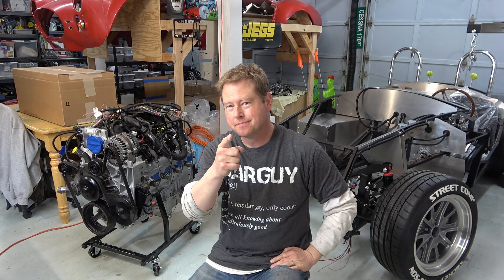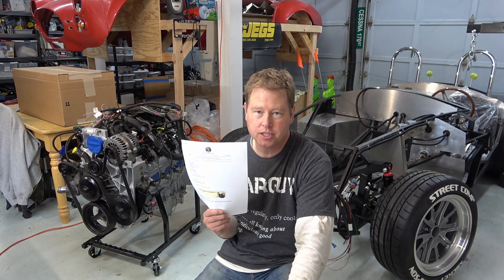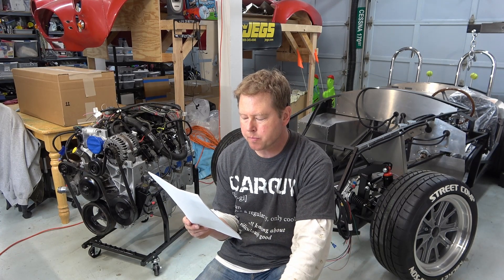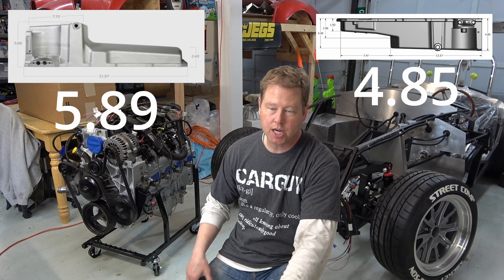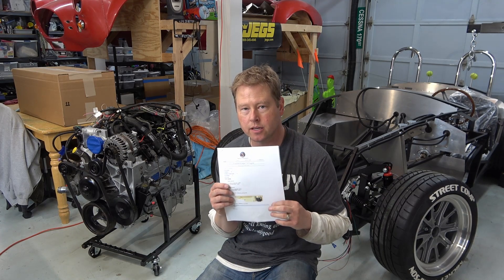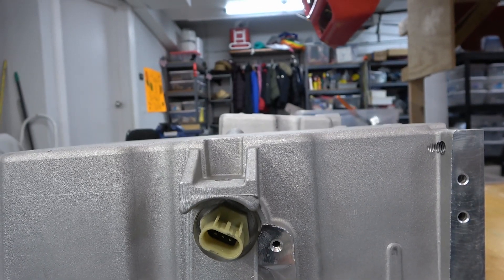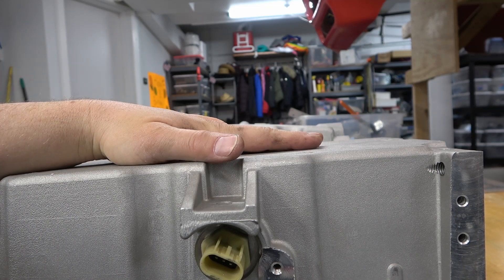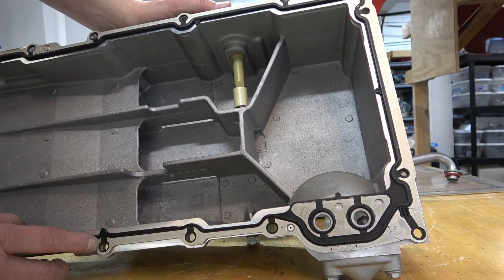Budget LS Factory Five Cobra | Build Update 26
Oil pan, flywheel

C6 Corvette LS2 / LS3 Wet Sump Oil Pan Specifications

ACDelco ARW1209-P2 G12 Series 12V Li-ion Cordless 3/8” 45 ft-lbs. Ratchet Wrench Tool Kit with 2 Batteries

This video should not be considered a ‘how to’ instructional video. This video should be viewed as a ‘how I’ informational video. Always refer to your build manual or instructions from the manufacturer for proper procedures and fitment.
All images and or video obtained from Factory Five Racing, Inc is used with expressed permission from Factory Five Racing, Inc.